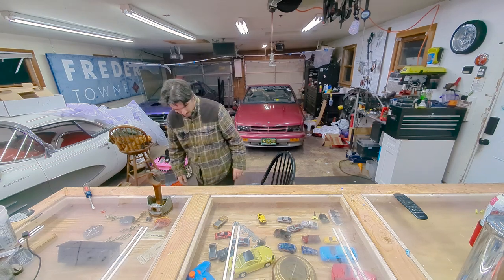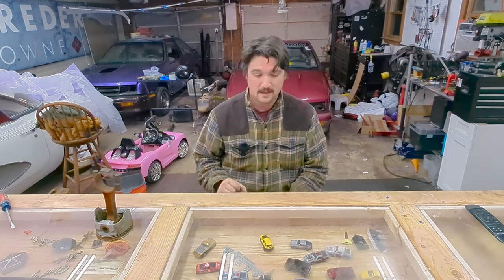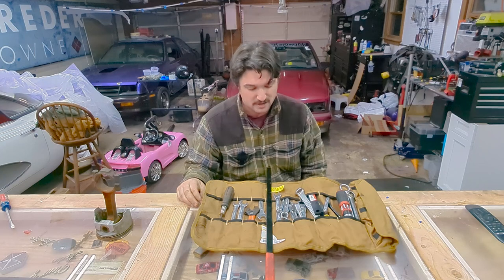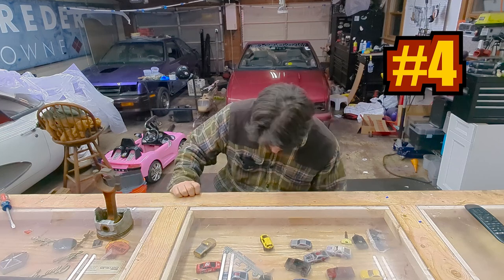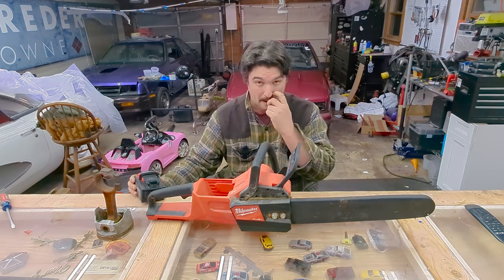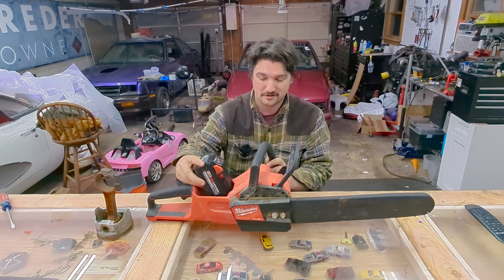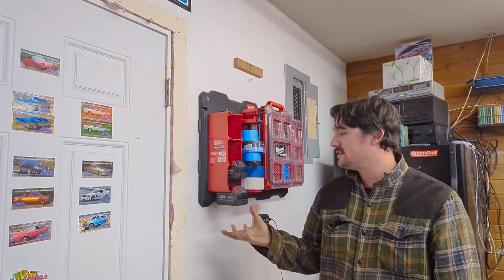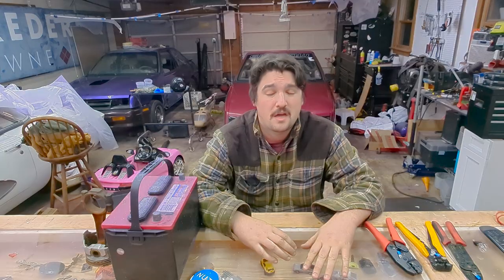My Top 5 "Must Have" Tool Purchases of 2022 (That I Look Forward To Using In 2023)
These are the five tools I got the most value out of in 2022 that I think could help you in the garage or around the house.

Note that I was testing a new recording codec during filming and the audio does have a little bit of flutter in it. This was happening at the camera level and is not a problem with your system.
Products in the video:

#5 - Carhartt Gear 18 Pocket Utility Roll

#4  - Milwaukee M18 Chainsaw: shorturl.at/dpSW4

#3 - Autel PowerScan PS100 Automotive Circuit Tester Probe Kit Electrical System Diagnostic Tool

#1 - Milwaukee Packout Wall Plate: shorturl.at/cNOPT